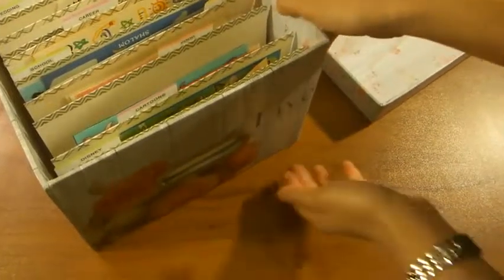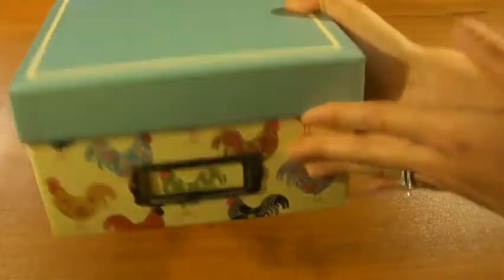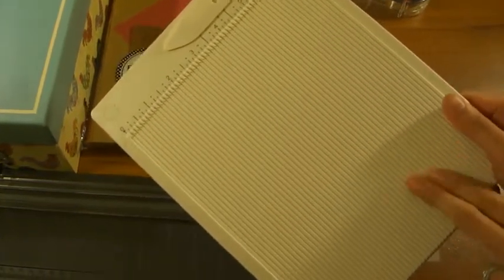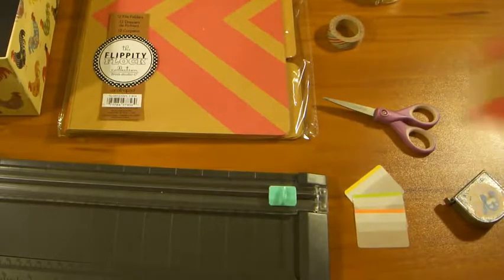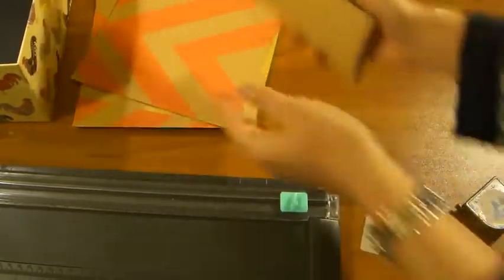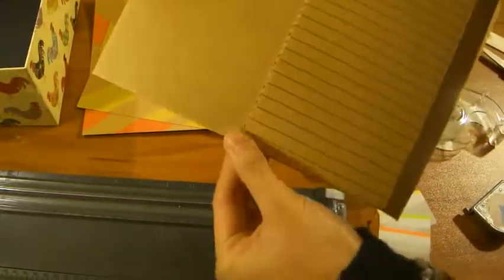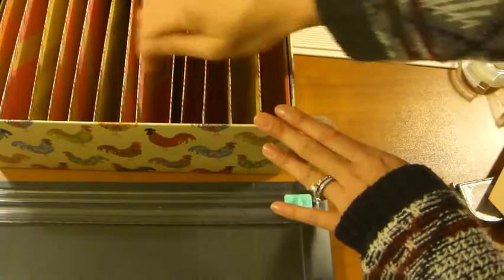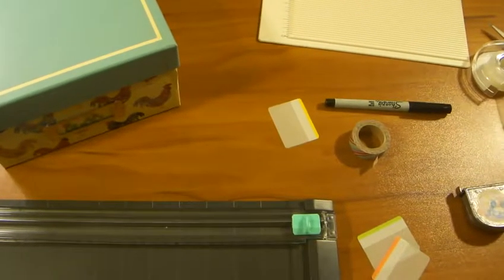DIY File Folder Box to Organize Your Stickers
DIY File Folder Box to Organize Your Stickers, DIY File Folder Box to Organize Your Stickers